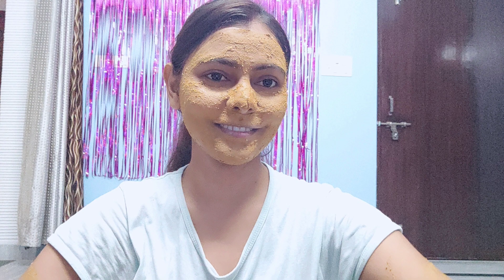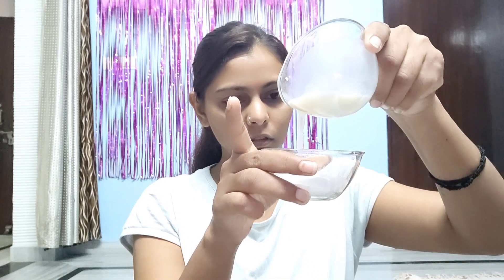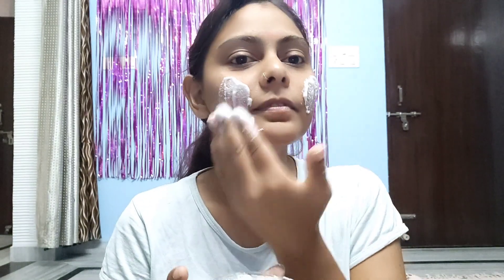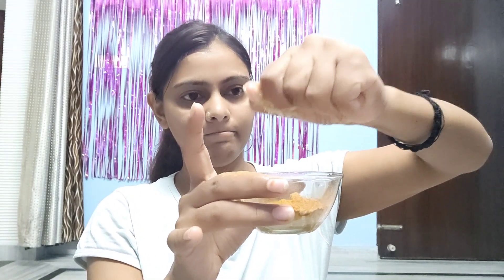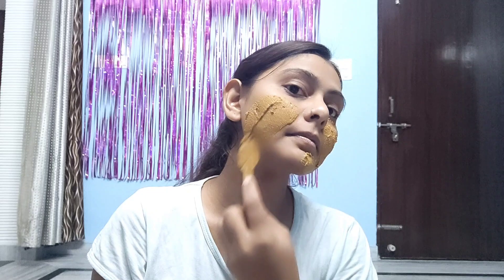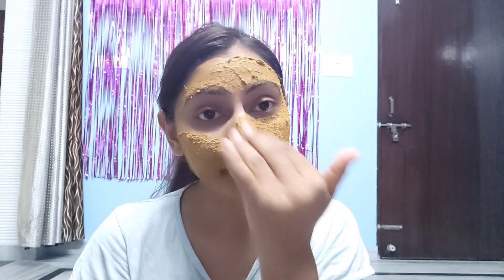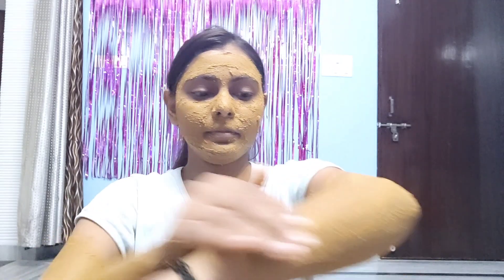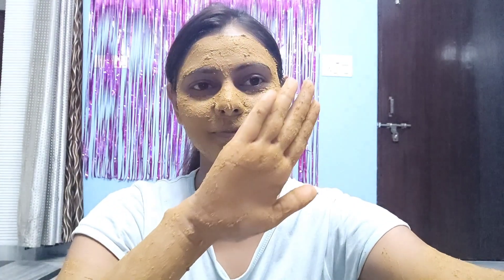Please Subscribe to my YouTube channel Glow glow naturally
Video for education purpose only. copyright discaimer under section 107 of the copyright act 1976,allowance is made for '''fair use" for purposes such as criticism, comment,news repoting, teaching, scholarship,and research. fair use is a use permitted by copyright statute that might otherwise be infringing.

all the information provided on this cannel and it,s video are for general purpose only and should not be considered as professional advice. we are trying to provide a perfect,valid ,specific, detailed information.all  the contents published in our channel is our creativity and self tested.
we hope you enjoy our video as much as we do makin them .